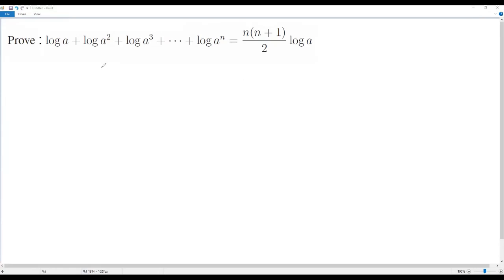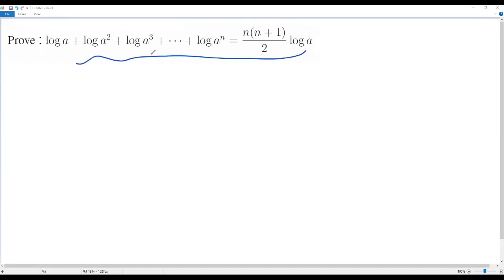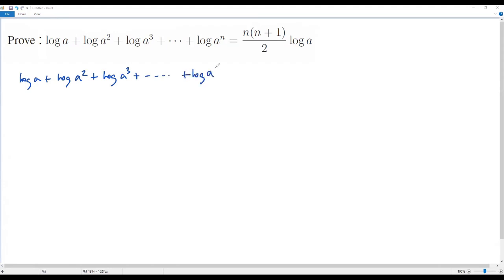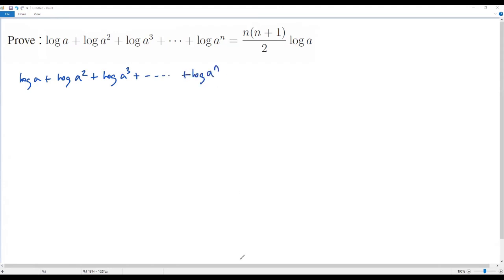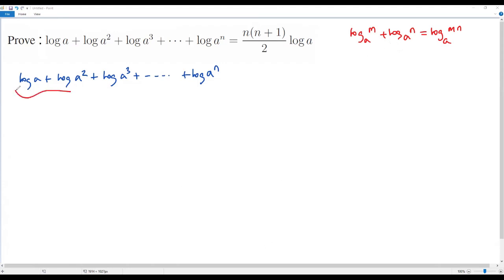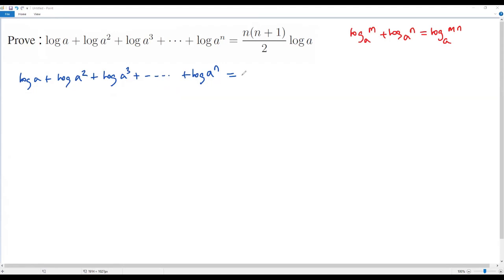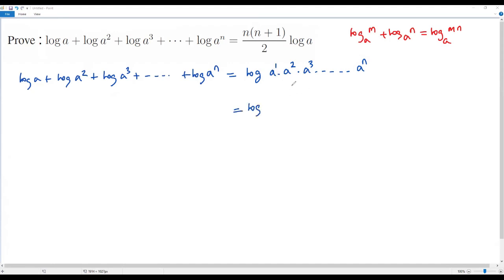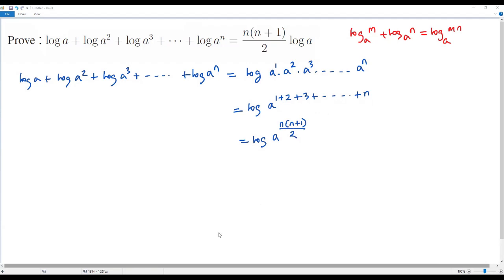Precalculus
Prove :

log a + log a^2 + log a^3 + + log a^n = [n(n+ 1)/2] log a